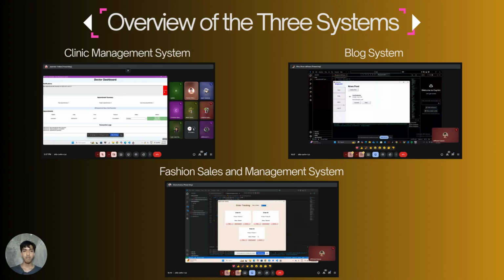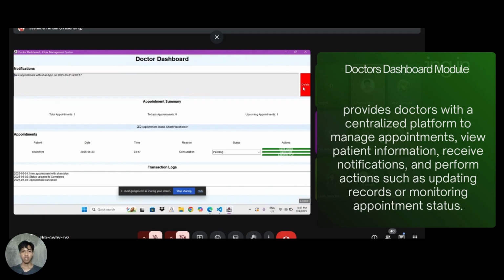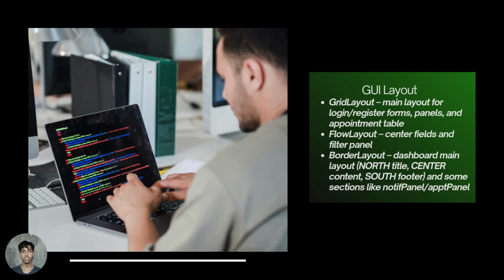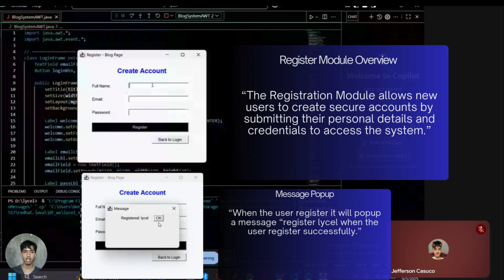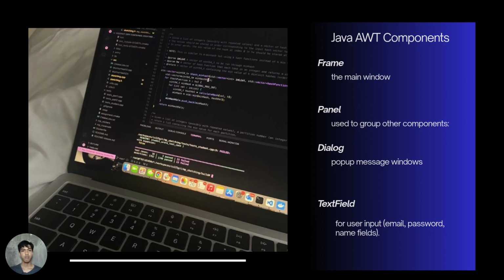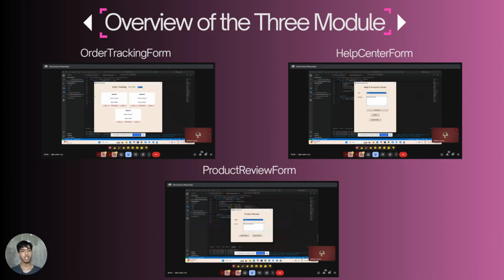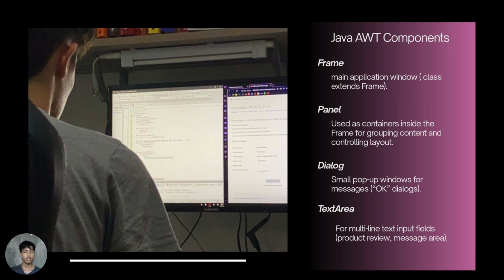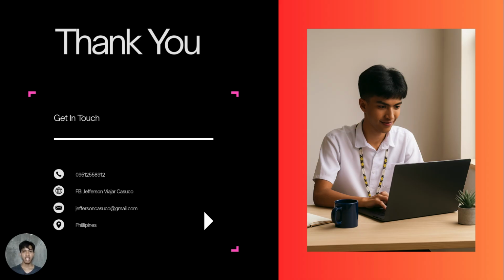Peer Documentation and Reflection on Event-Driven Programming Projects (Midterm Exam)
For my midterm exam in Event-Driven Programming, I was asked to engage in peer learning. In this video I present my documentation and reflection on several classmates’ Java AWT projects.

📌 What’s inside:
– Project overviews and key screenshots
– Java AWT components used (Frame, Panel, Button, Label, TextField, etc.)
– GUI layout and design choices
– Events & functionalities (ActionListener, ItemListener, etc.)

This 10–15 minute video is a narrated walkthrough of my 25–35 slide presentation, showing how my classmates applied event-driven programming — and what I learned from reviewing their work.